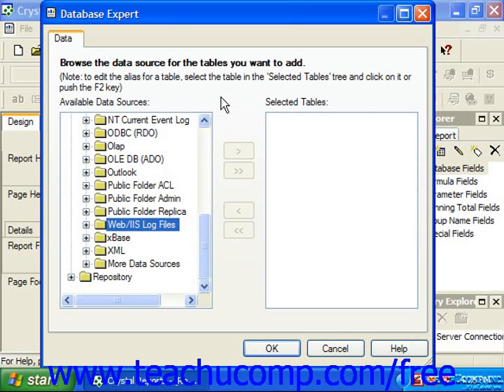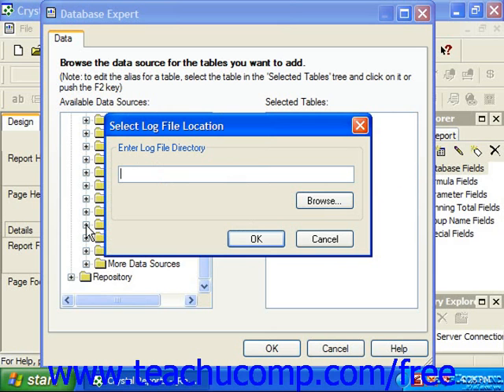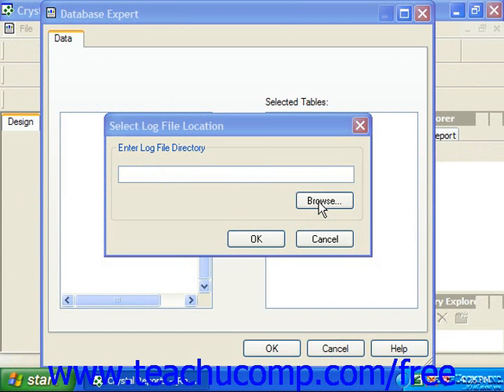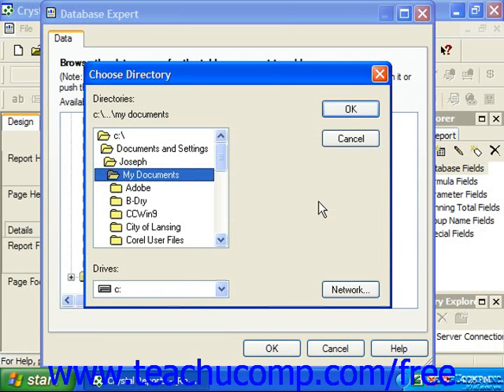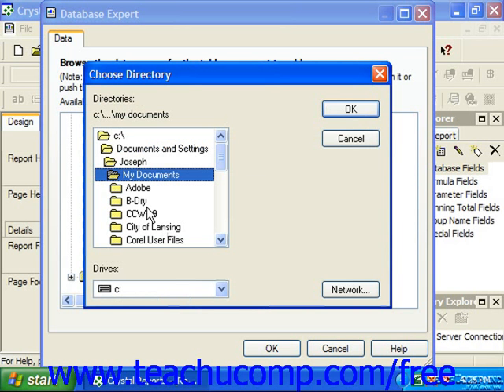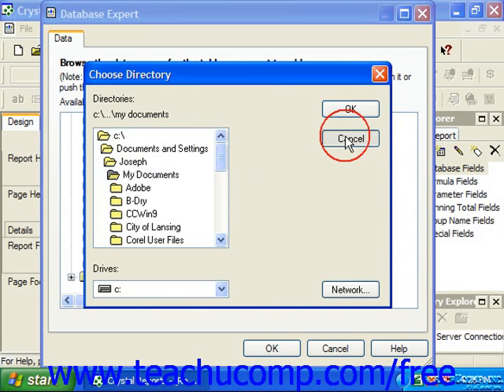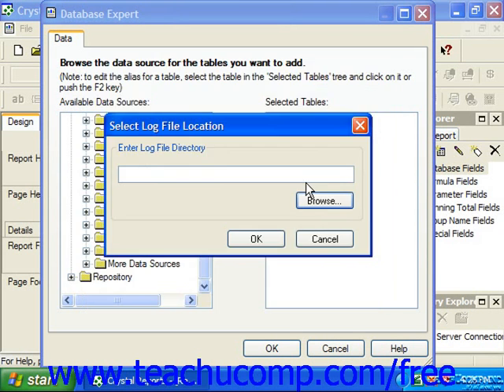Crystal Reports Tutorial Web/IIS Log Files Business Objects Training Lesson 2.26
Learn about the web/IIS log files in Crystal Reports by Business Objects A clip from Mastering Crystal Reports Made Easy v. 11. - the most comprehensive Crystal Reports tutorial available. Visit us today!